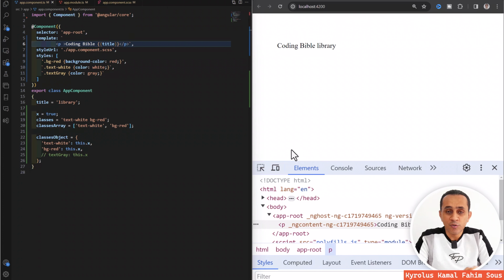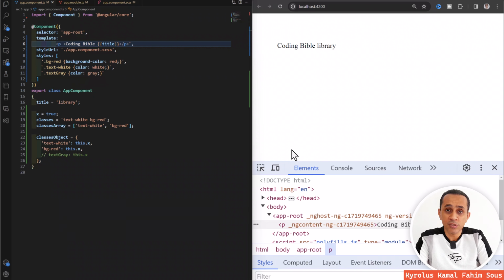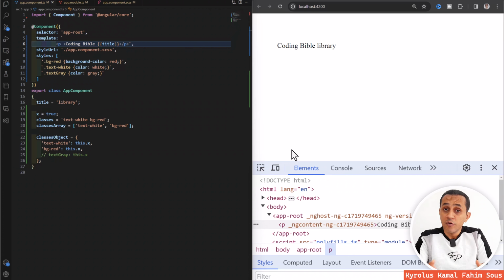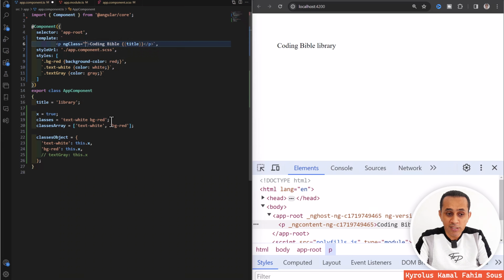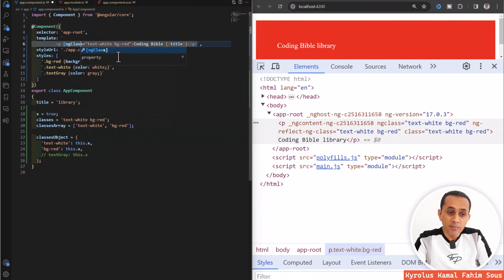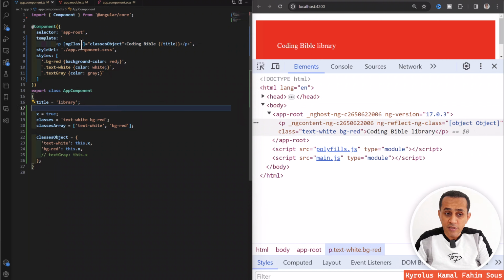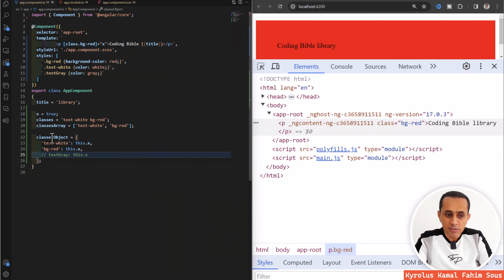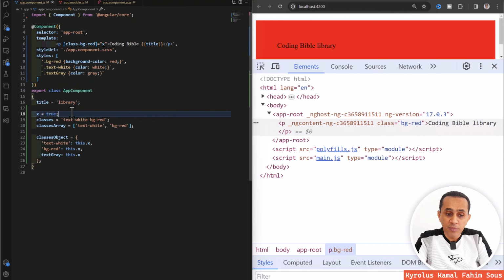[019] ] Directives - What are angular directives? | NgClass [Ultimate Angular18 + - Zero to hero]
In this video, we will start new topic which is angular directives. You will know what is angular directive? and what are angular directives types?. Also, you will see the first ready made angular directive which is NgClass.